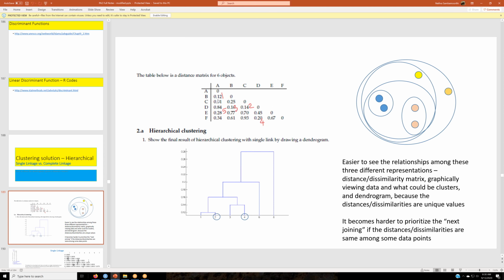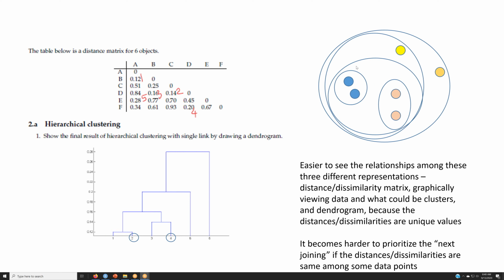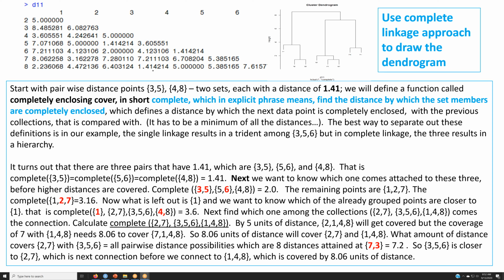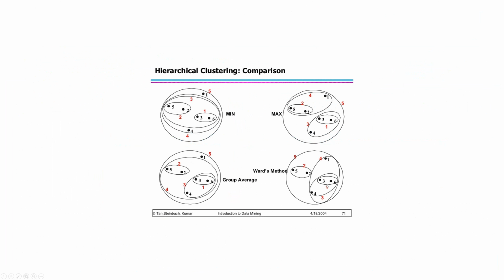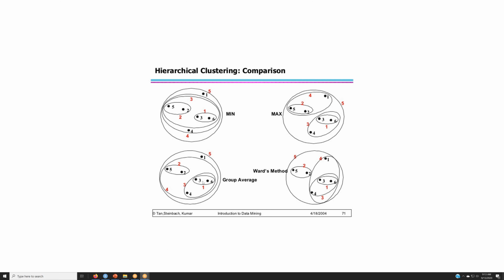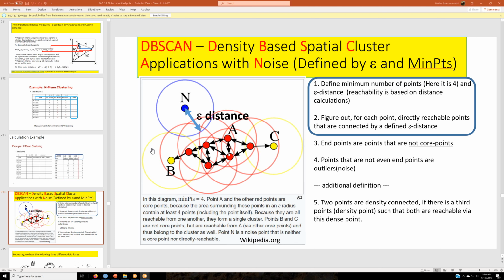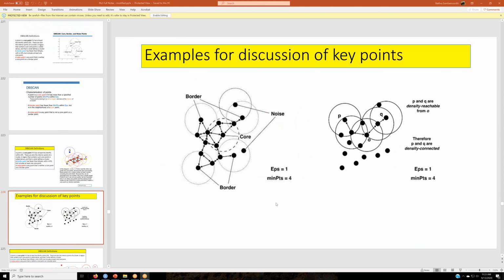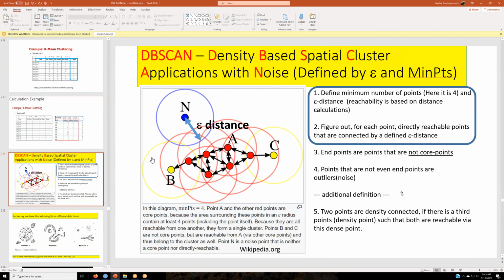2020 09 13 08 29 Institute of Analytics USA TM